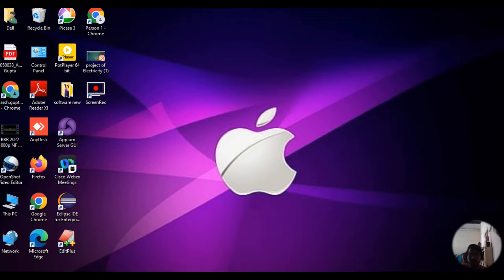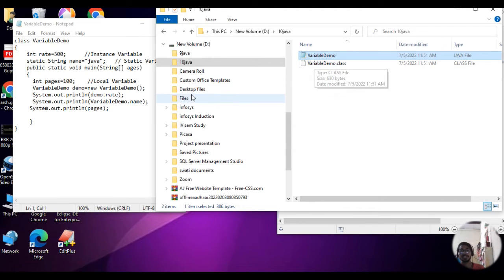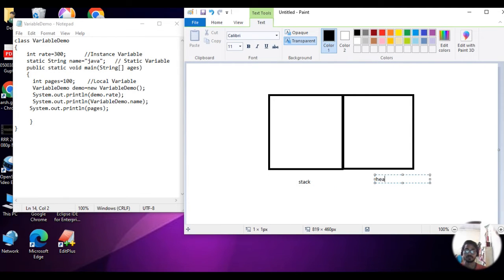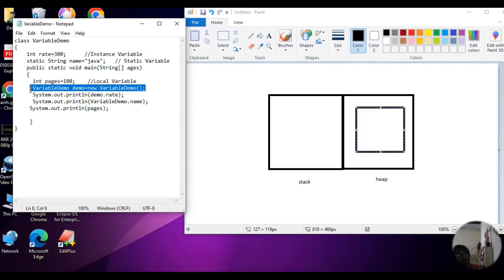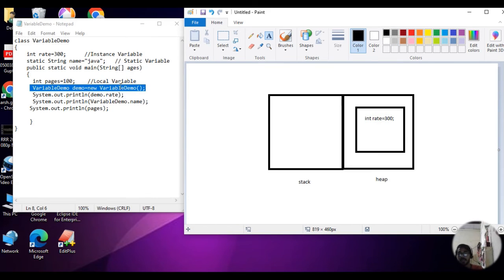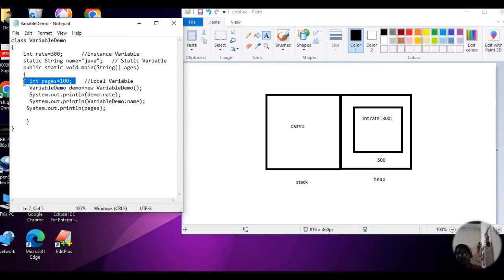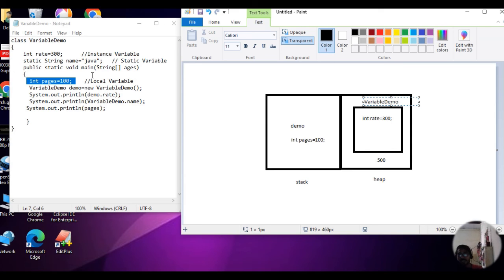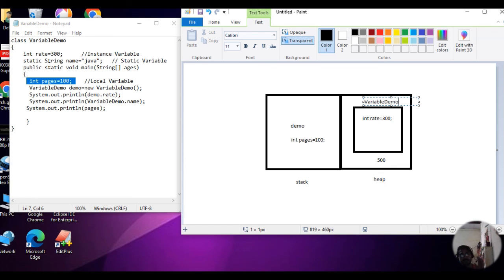How many types of memories are in JVM?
What is a type in Java?
How many types of storage are there in Java?
What types of memory are there?
What is static memory in Java?
What is heap memory and static memory in Java?
What is Java heap memory?
How is memory divided in Java?
What is heap memory?
What is stack and heap memory?
What is heap and thread in Java?
What are the five data types?
What is data type and types of data type?
What is storage classes in Java?
What is byte data type in Java?
Where is each type of memory stored Java?